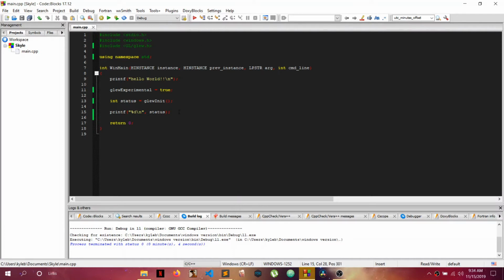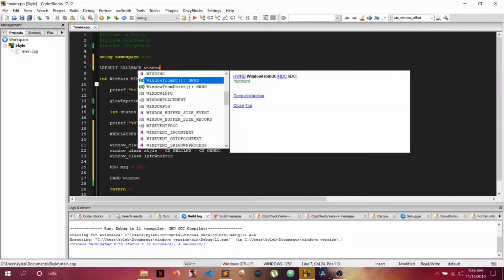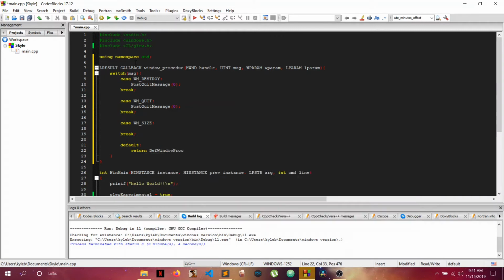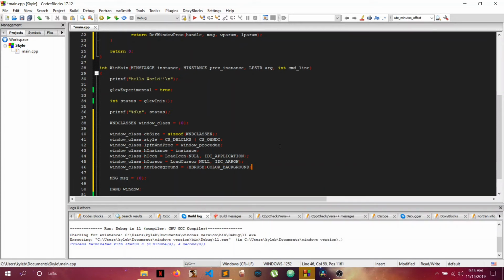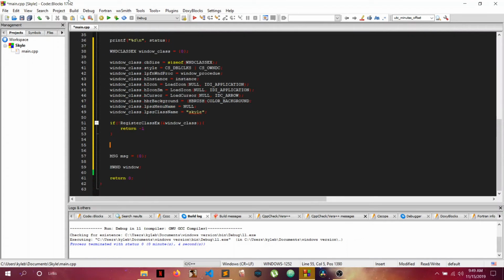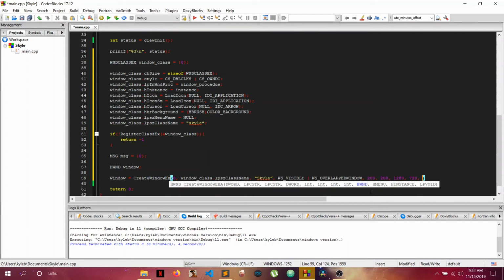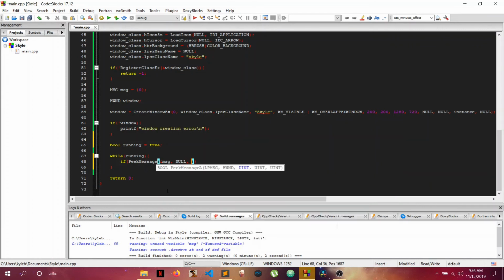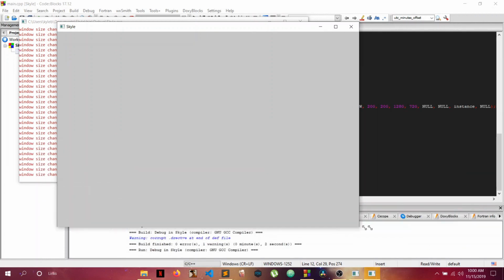C++ OpenGL Skype Clone Tutorial 2: Creating A Window (windows.h)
Hey Everyone. This is part 2 in the video series of creating a C++ Skype clone. In this video we will create a window using windows.h library (no glfw). Throughout this series we will be creating a skype clone which will utilize c++, opengl and networking.